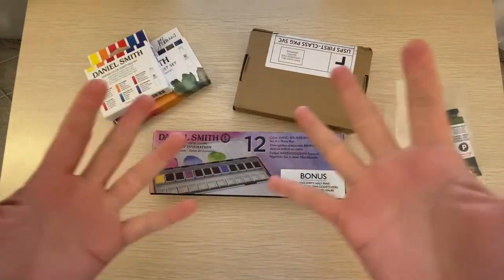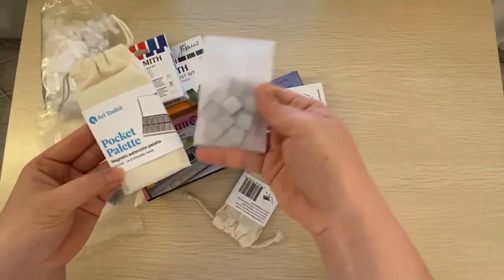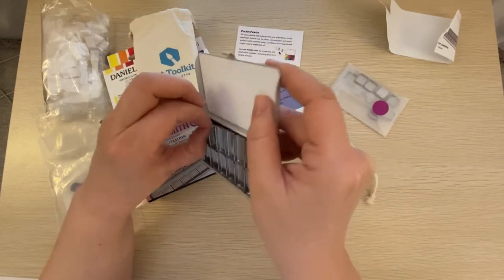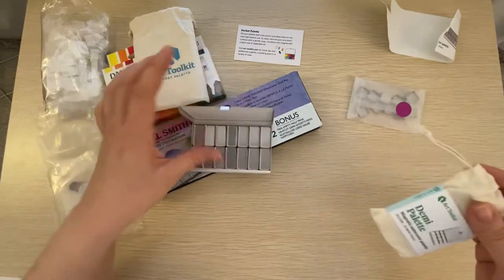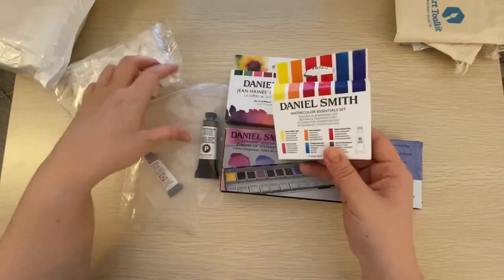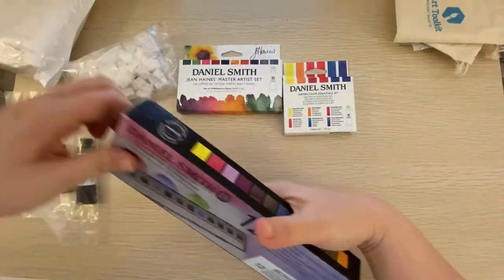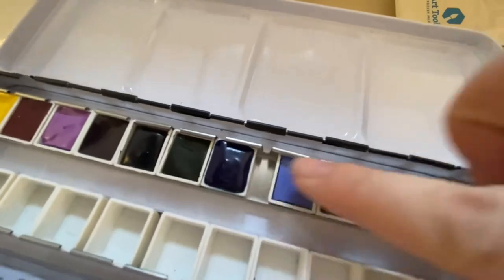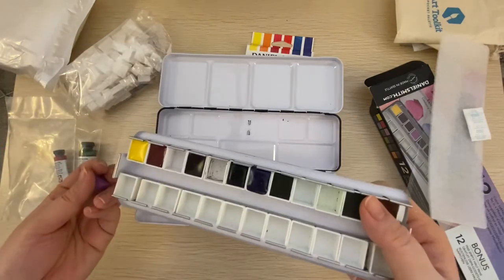Unboxing Daniel Smith watercolors and ArtToolKit pocket palette 🎨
Hello 👋🏻 friends! I’ve made a few art supply purchases from Amazon and Artist Toolkit and wanted to share them with you. I’ve been loving the buttery paint quality of the Daniel Smith Extra Fine water color paint thus far.  Just my first impressions and unboxing video.  Enjoy! 🤗